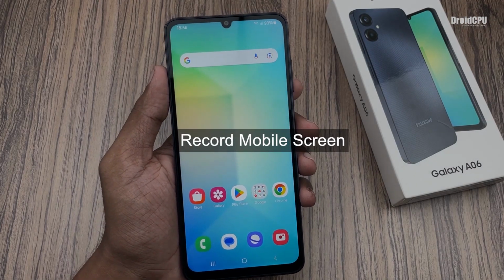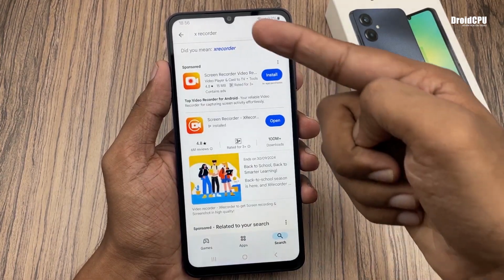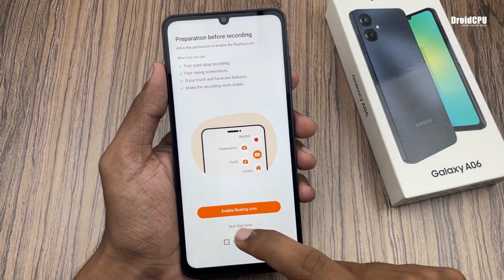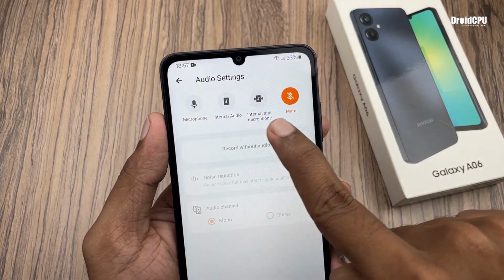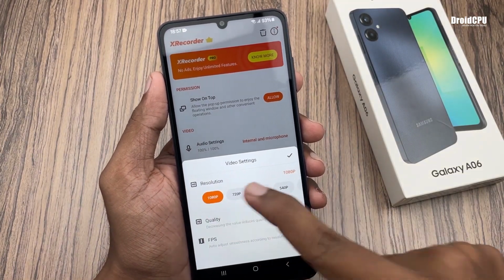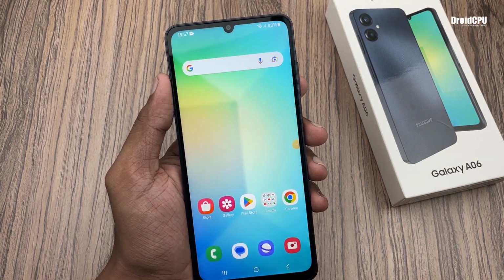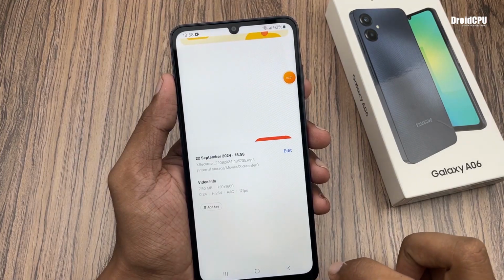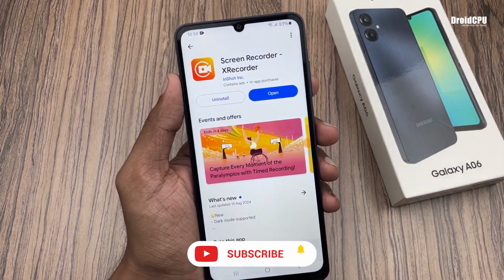How To Record Mobile Screen Samsung Galaxy A06